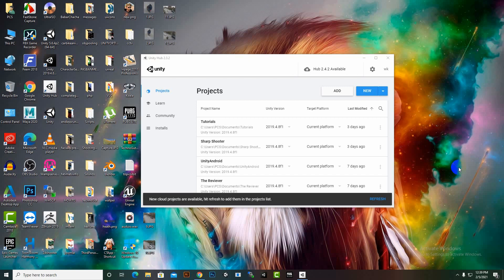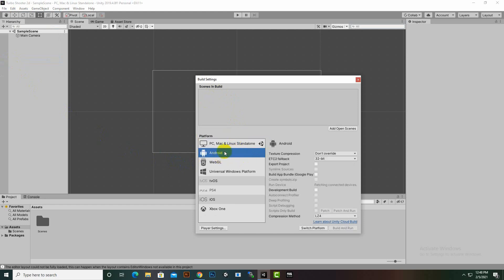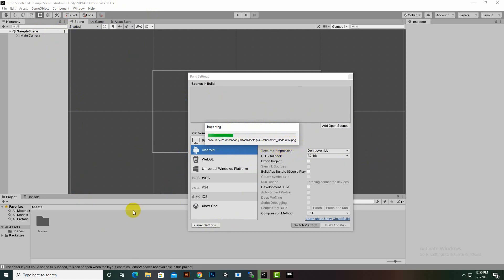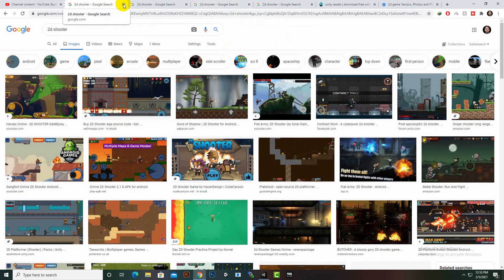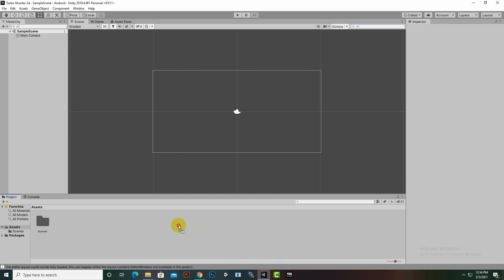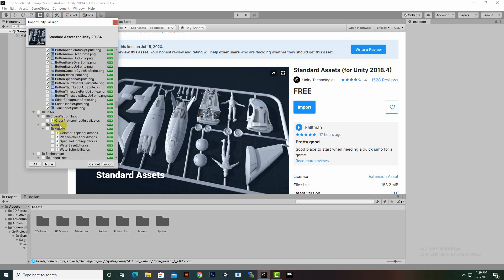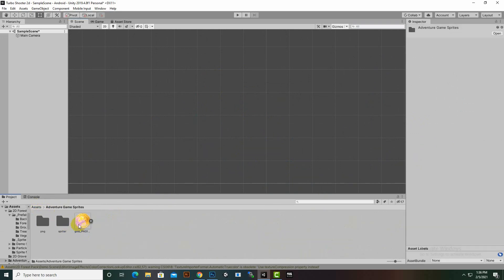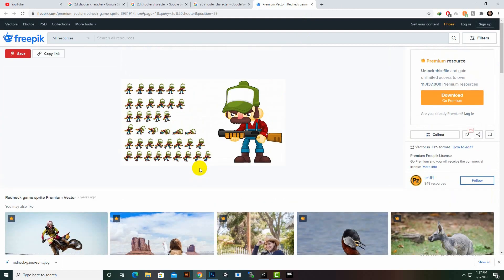Complete 2D Platformer in Unity | #1 Creating Project And Importing Assets